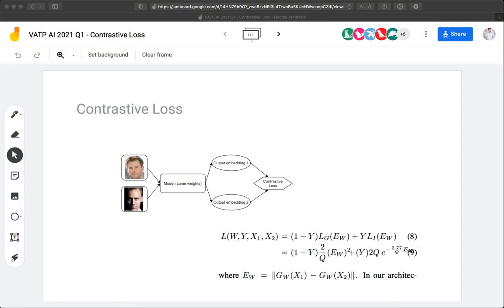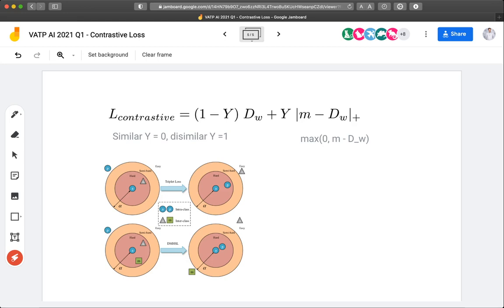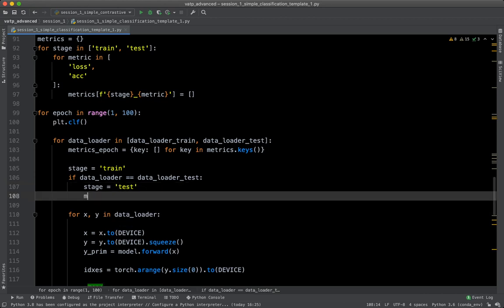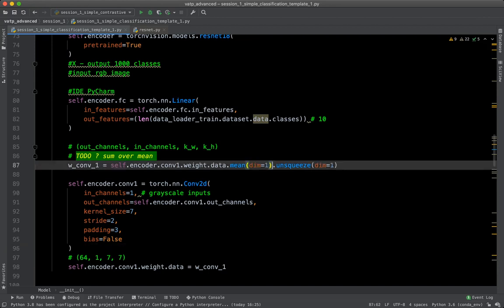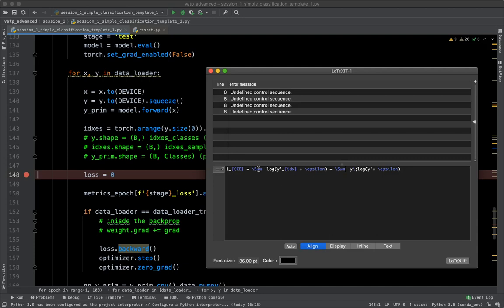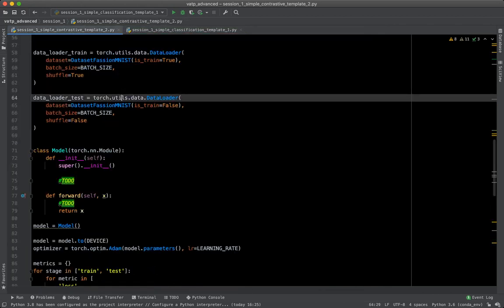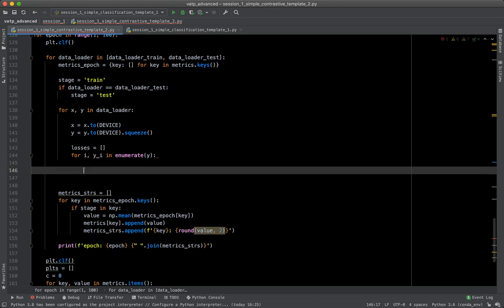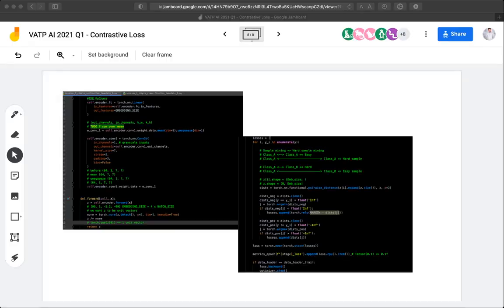Diff #23 - Contrastive Loss , Deep Metric Learning